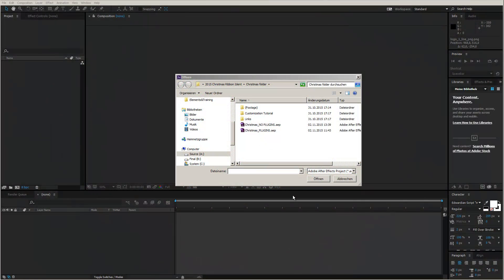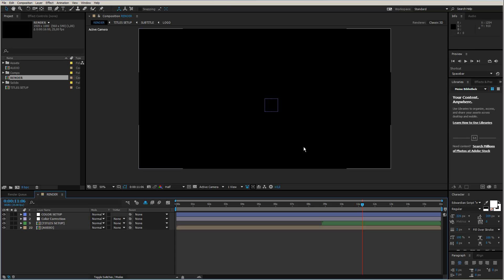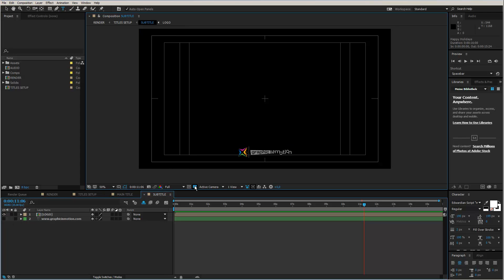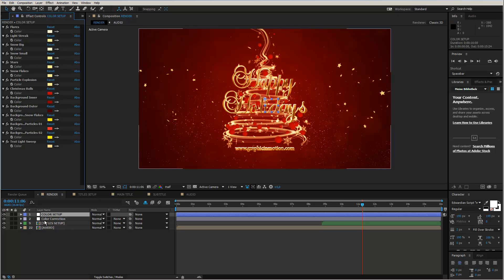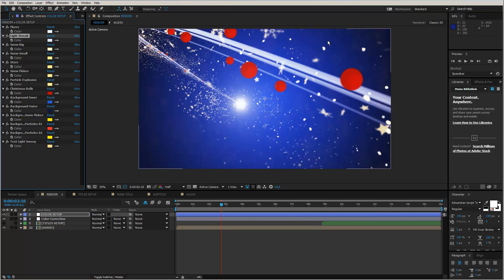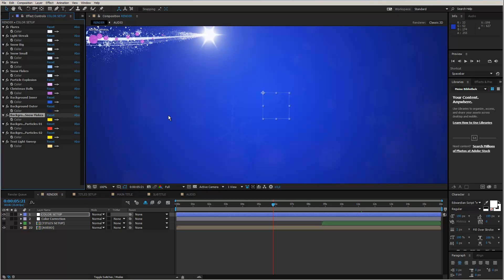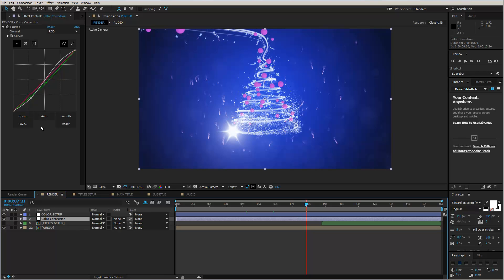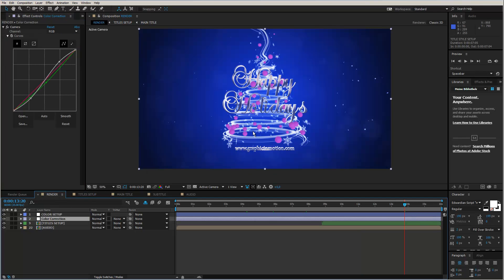Christmas Template Customization - After Effects Tutorial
This tutorial explains how to customize the Cristmas After Effects template.

Classic, festive, spectacular and very easy to use christmas greeting template.

All titles are editable, colors can be changed through one color control panel.

Please rate the template after purchase!

Template Features

- Editable text and logo placeholders
- Customization VIDEO TUTORIAL included
- Special color setup control feature
- Music is not included in the download – you can get it from D_Cooper at audiojungle

Technical Details

- NO PLUGINS required – particle & flare elements pre-rendered (original file included)
- Works with CS5 and above

Weblinks